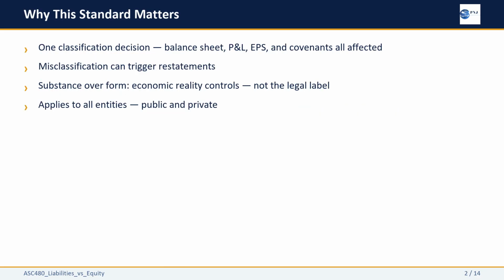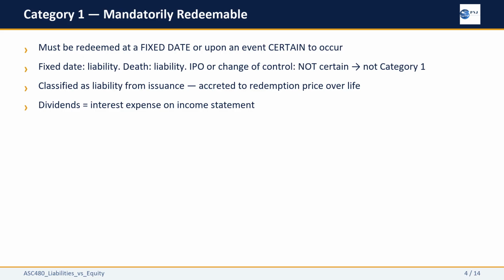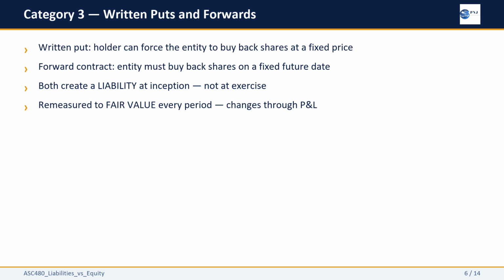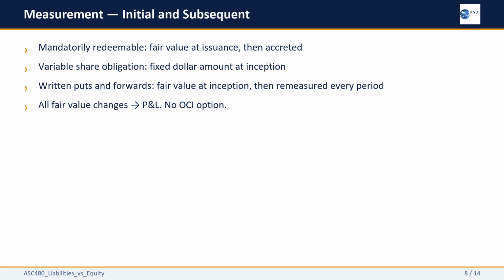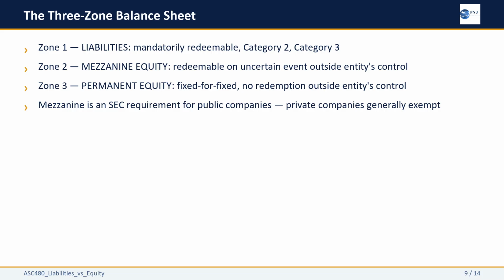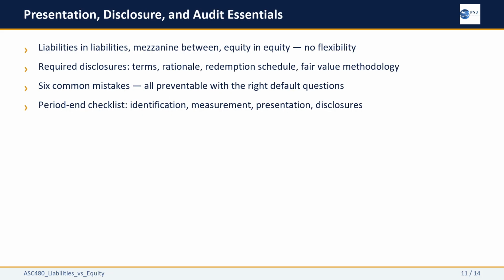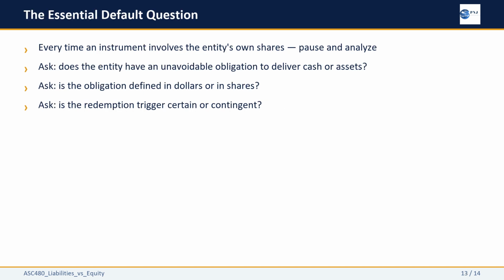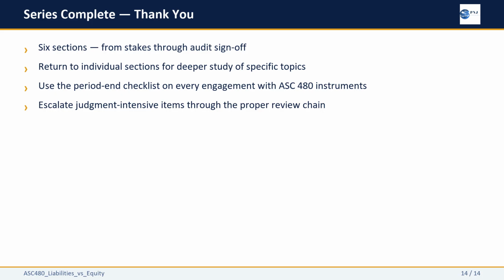Complete Series Recap: ASC 480 — Distinguishing Liabilities from Equity | Full Training Review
This video is the complete series recap for the ASC 480 — Distinguishing Liabilities from Equity training series by PNJ Group. All six sections are consolidated into a single review: why classification matters, the three liability categories, the fixed-for-fixed equity test, measurement and mezzanine equity, key journal entries, financial statement presentation, required disclosures, US GAAP vs. IFRS differences, and the period-end checklist. Use this recap before a client engagement, after completing the full series, or as a rapid refresher before audit sign-off.